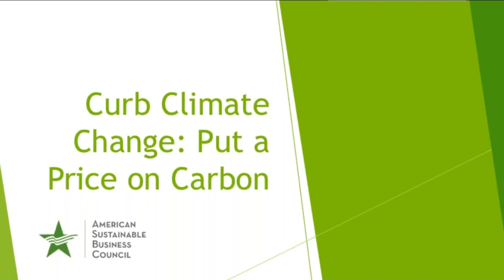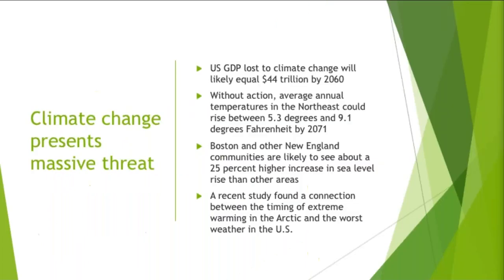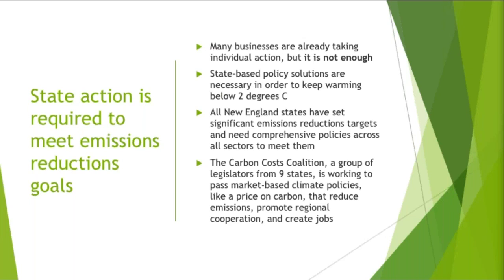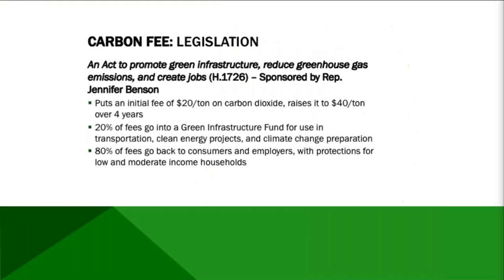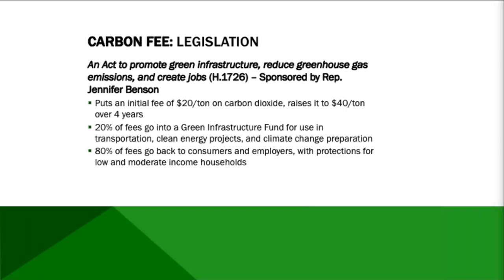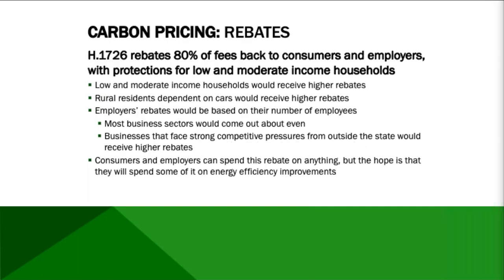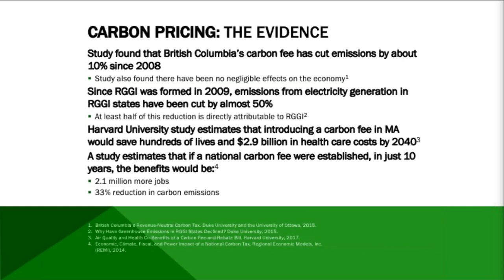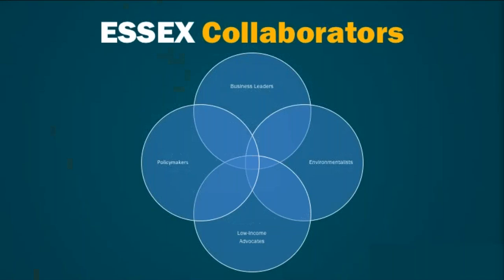Curb Climate Change: Putting a Price on Carbon (Carbon Costs Coalition, VT & MA Plans)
ASBC Policy manager Eliza Kelsten discussed state-based carbon pricing proposals with VT State Representative Sarah Copeland-Hanzas and MA State Representative Jen Benson.